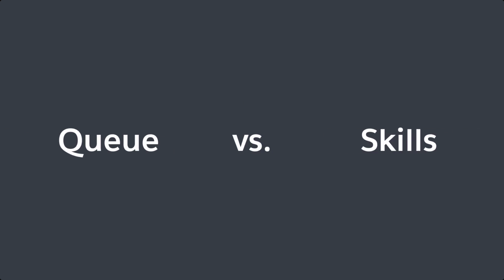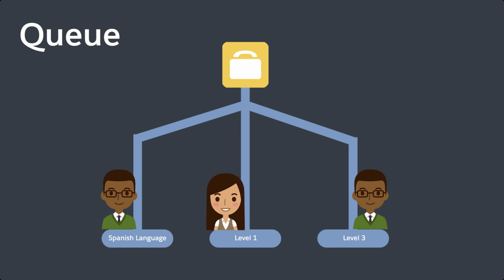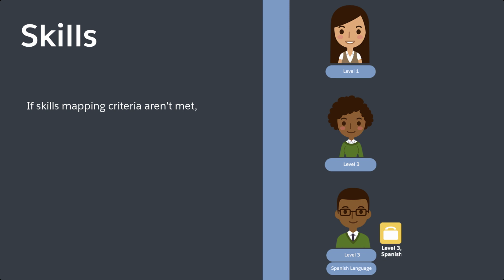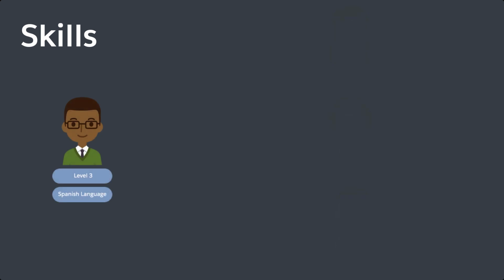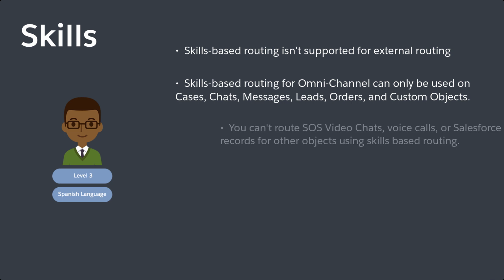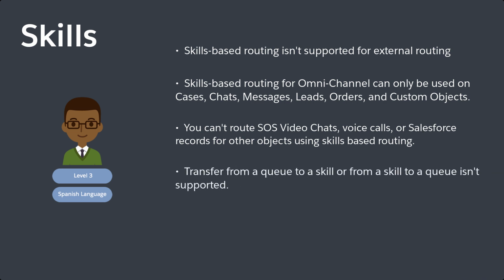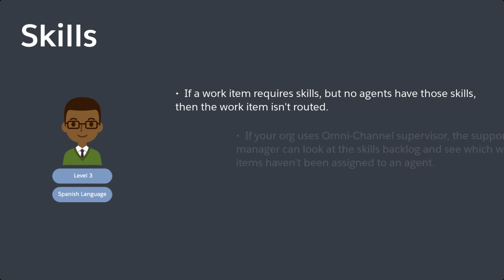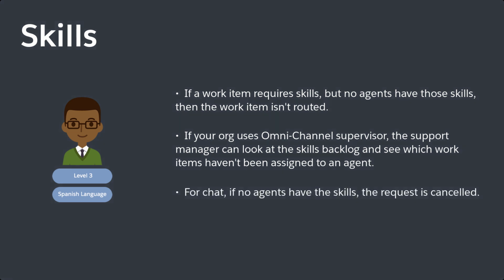Compare Queue- and Skills-based Routings | Service Cloud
Learn the difference between queue-based routing and skills-based routing for cases.
Need additional guidance? Bring your questions to an Ask the Expert webinar. Search sessions and register here: